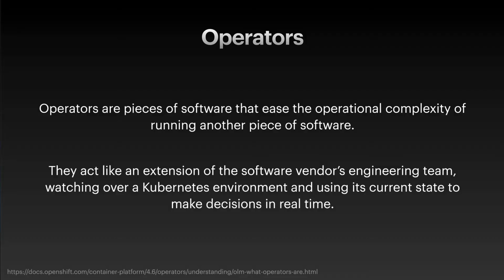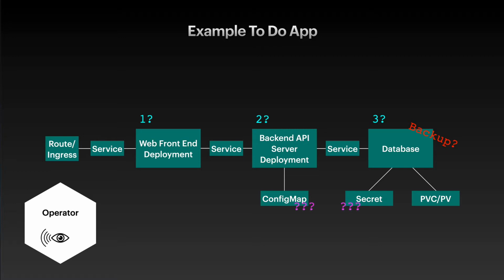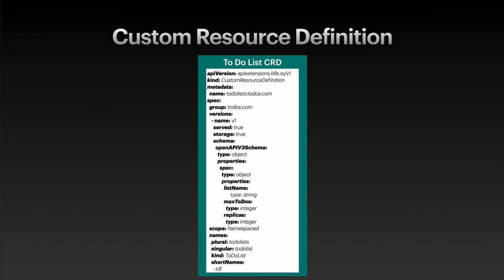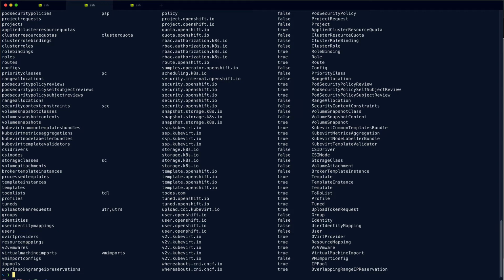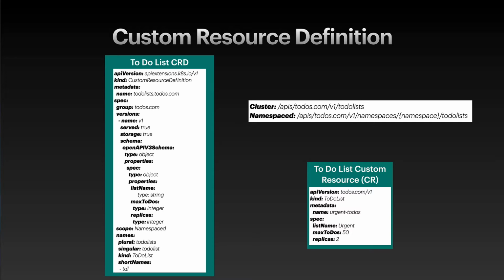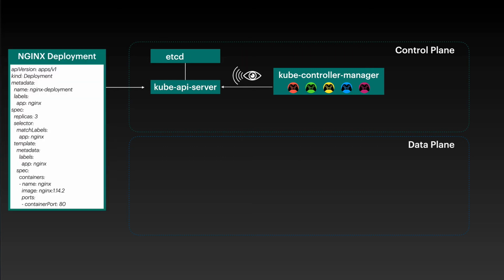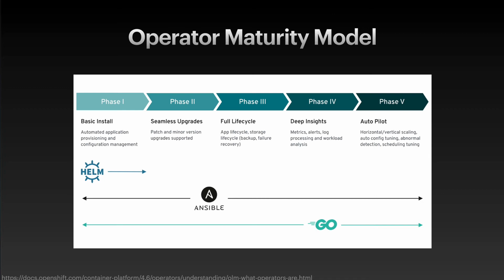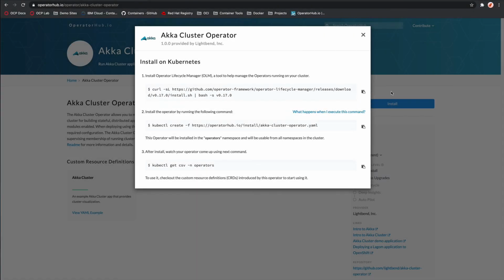What is an Operator? Kubernetes & OpenShift Operators Explained.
In this video I explain what Operators are in Kubernetes and OpenShift. I cover the different components of the Operator Pattern and how they work together to make up an Operator. I show how each component contributes to the overall pattern and ultimately delivers value in excess of what Kubernetes native resources can provide.

Links